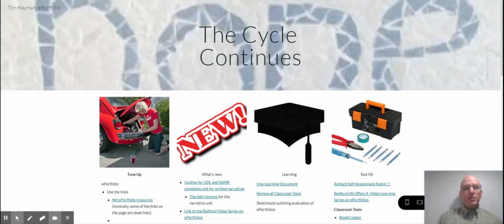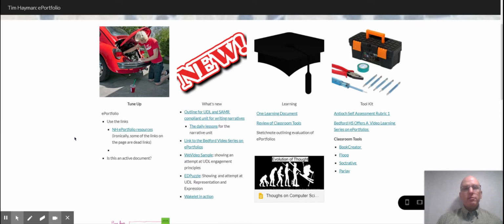Tim Hayman ePortfolio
This is a video reflection on my ePortfolio for Antioch University's Tech Tools For All Learners.